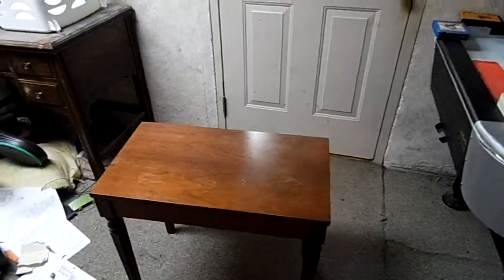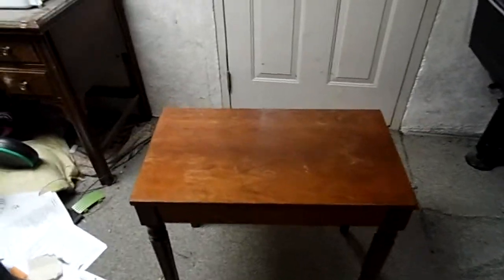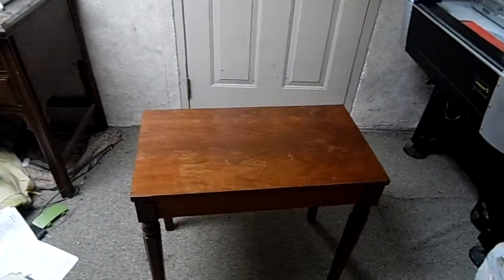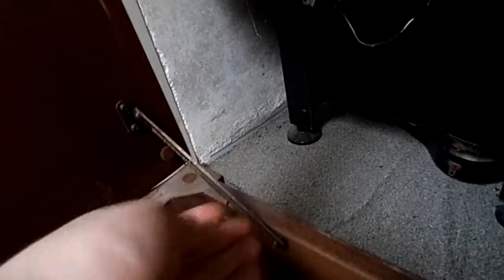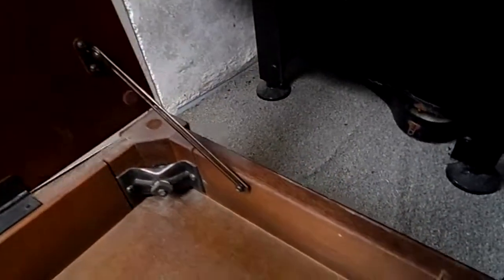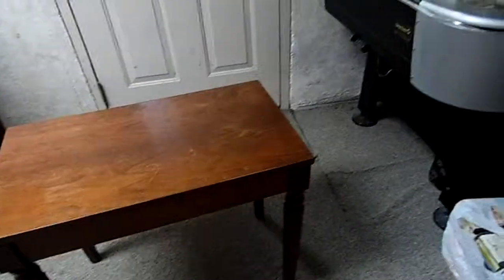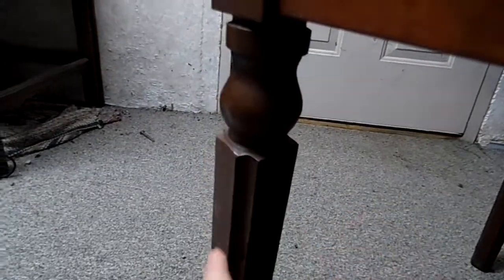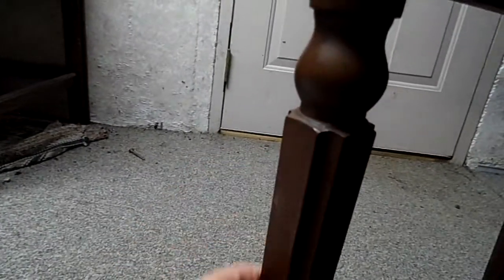Chair Review 15 - Piano Bench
It's a piano bench!  Use it at your piano that everyone has in their house.